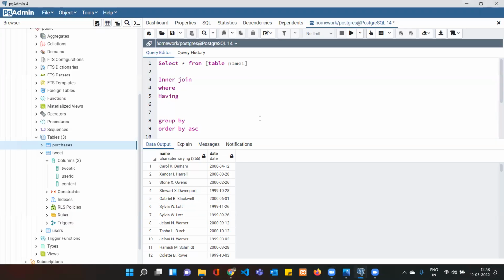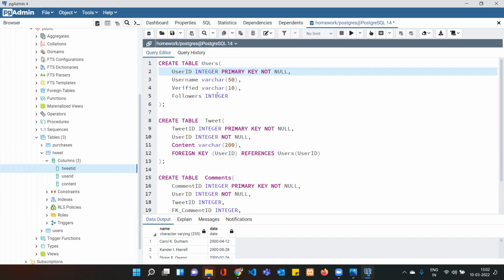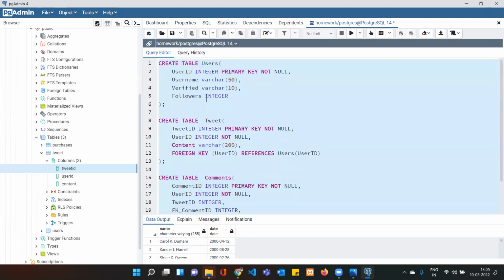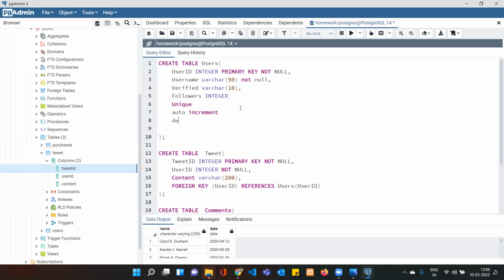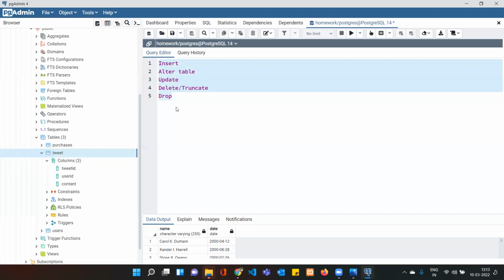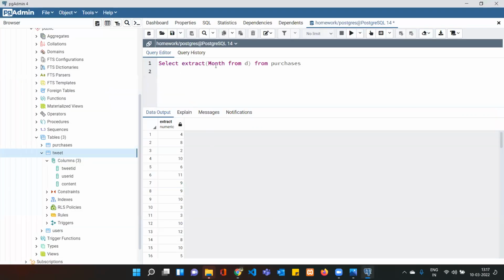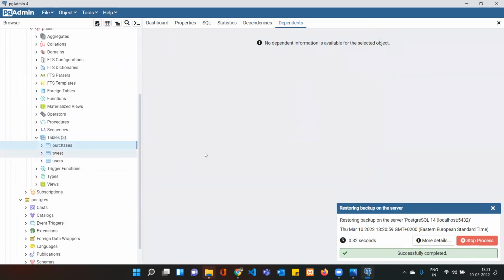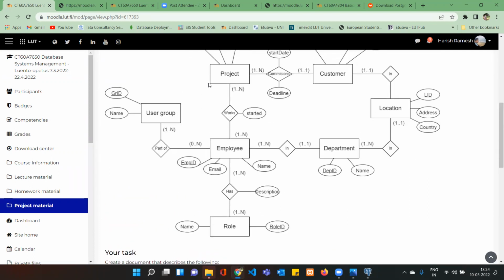Practise_Session2 (10-03-2022)